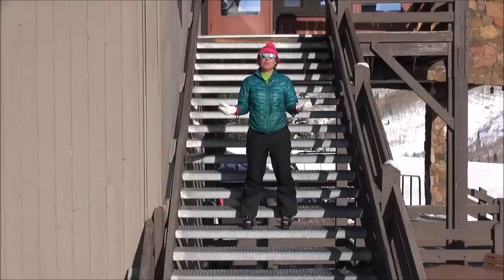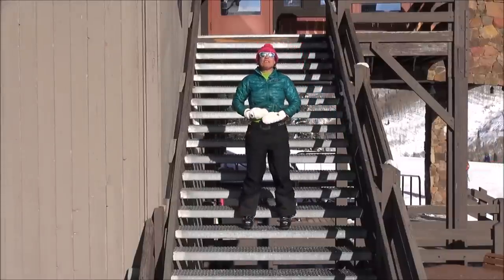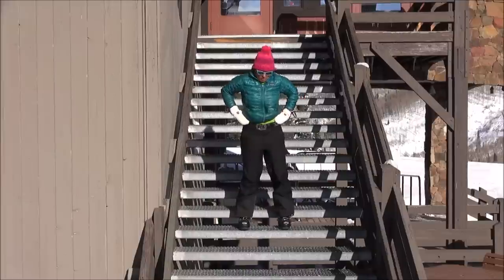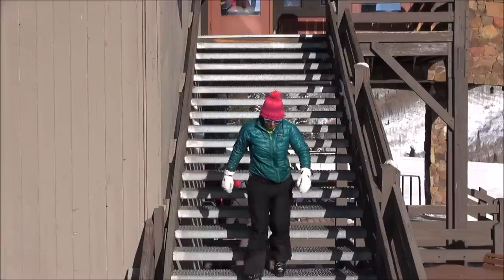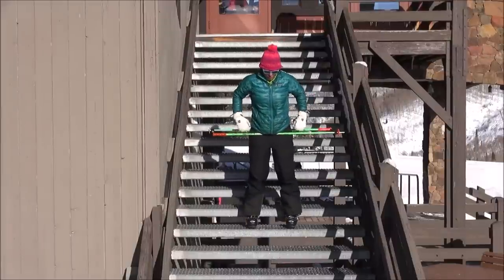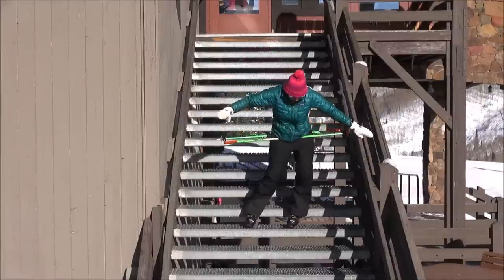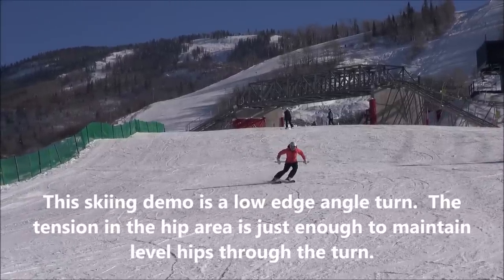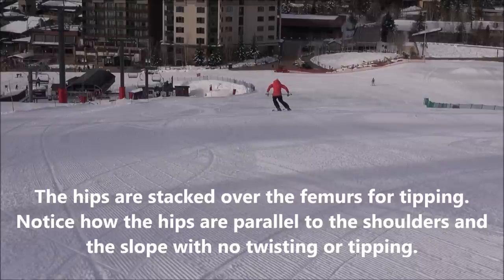Hips and alignment in skiing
Hip alignment and stacking is difficult to understand and as a result it is often not taught.